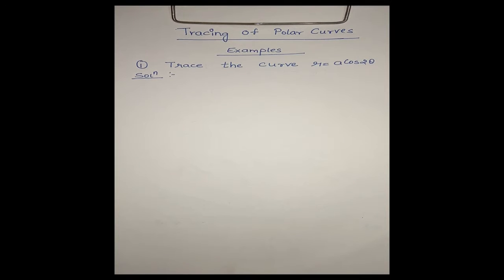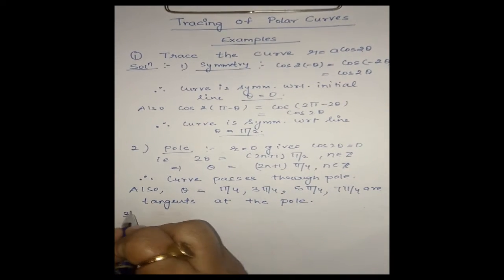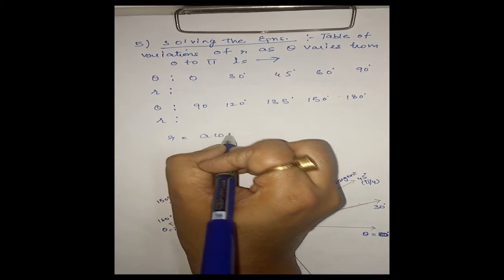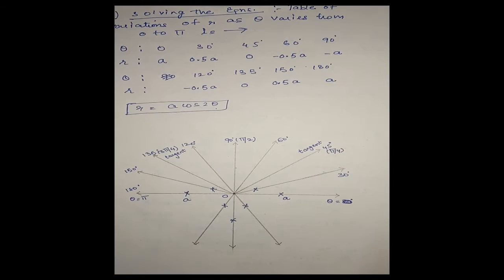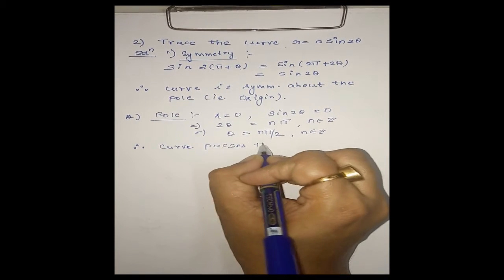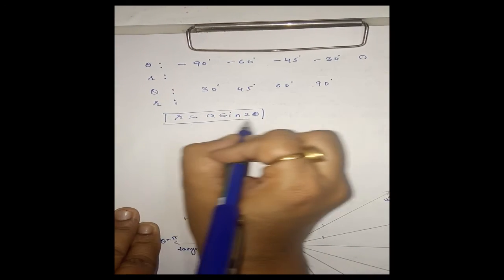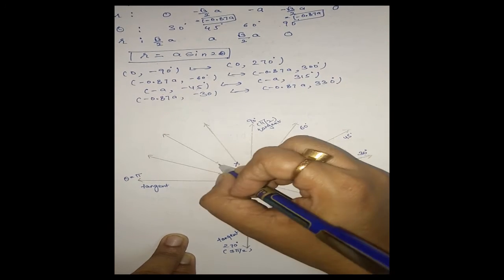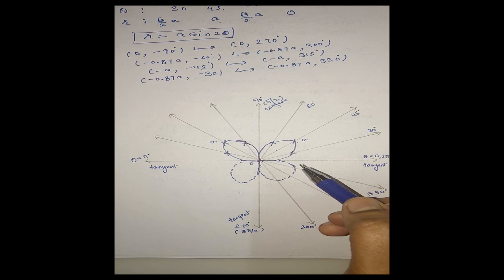Curve Tracing - 8 Lecture -27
Polar Curves